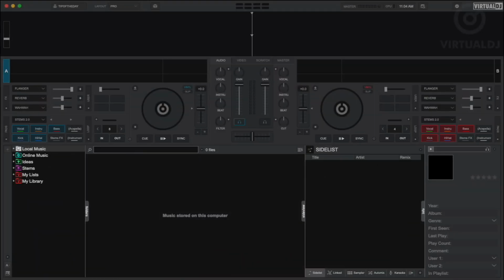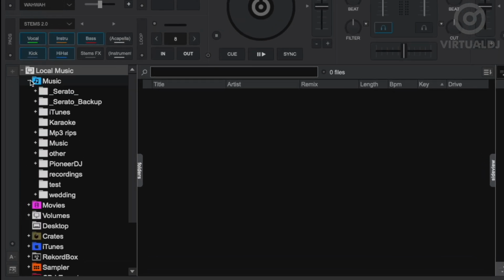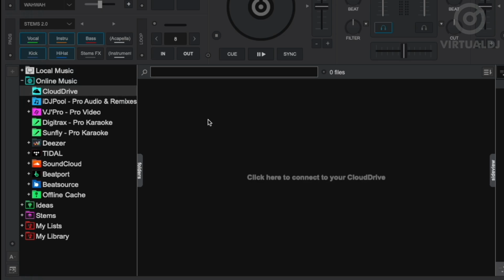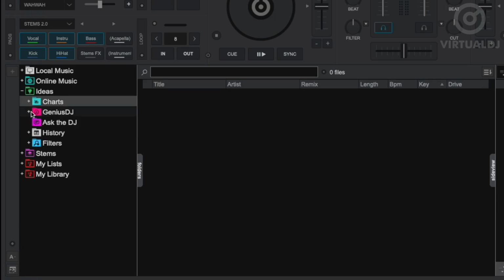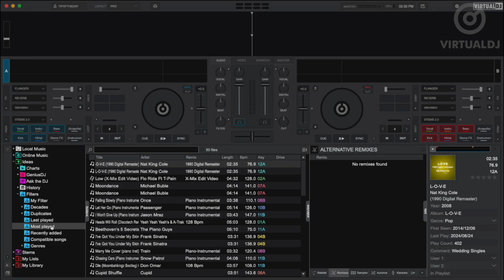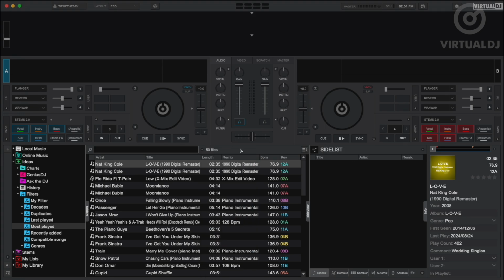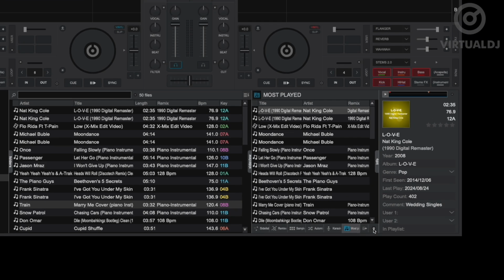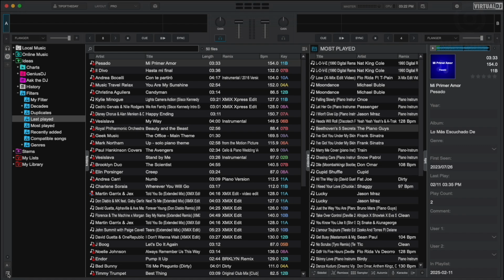Getting Started - The Browser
First day with VirtualDJ. Get familiar with the browser area
(updated version for new features and looks)